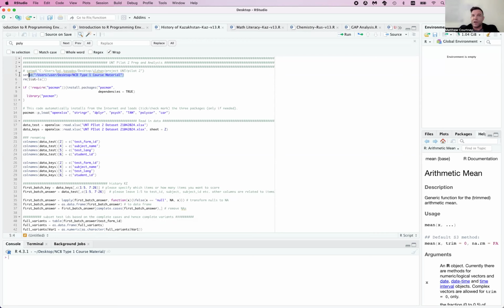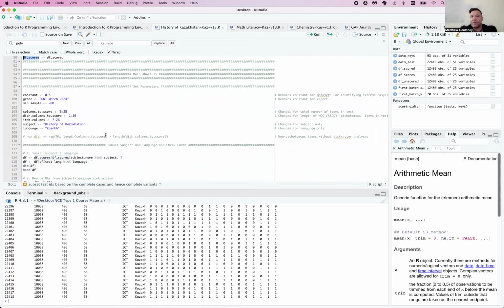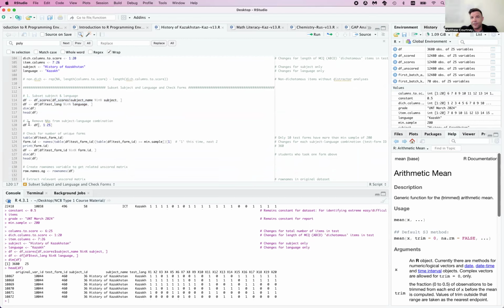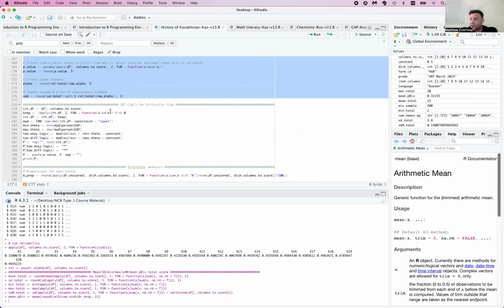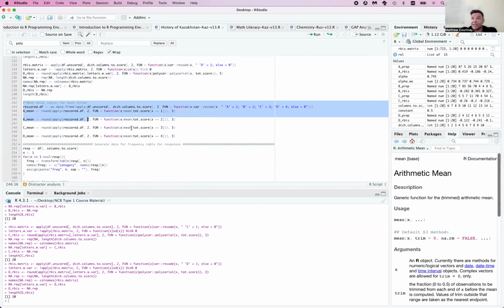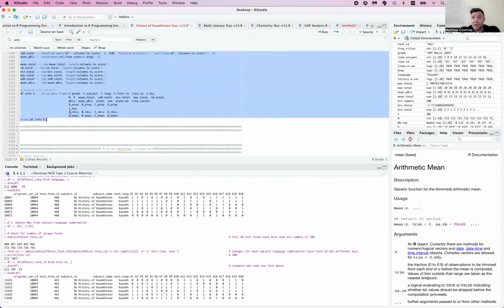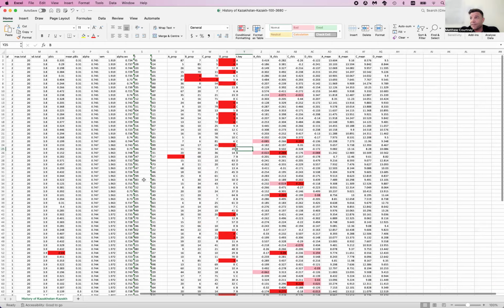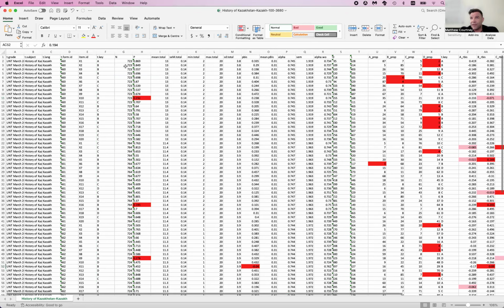Processing UNT Data Example